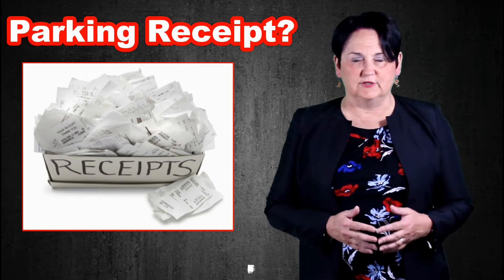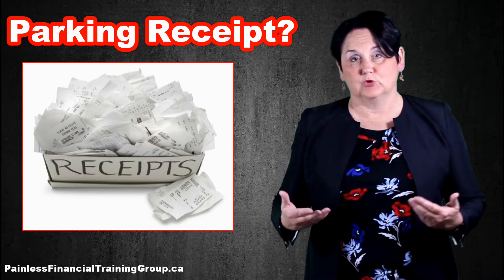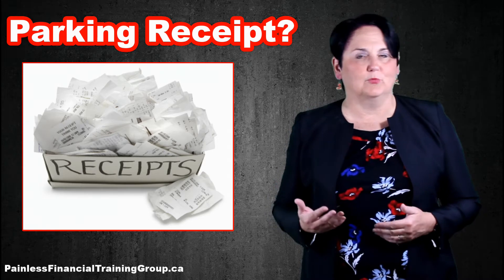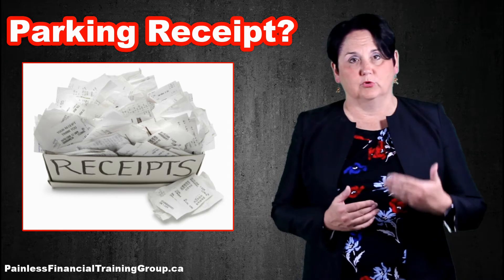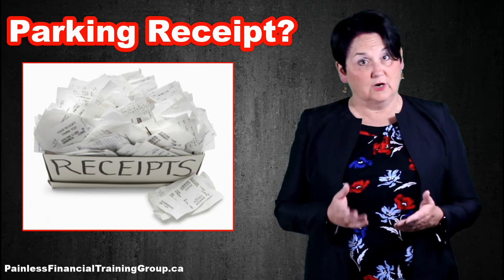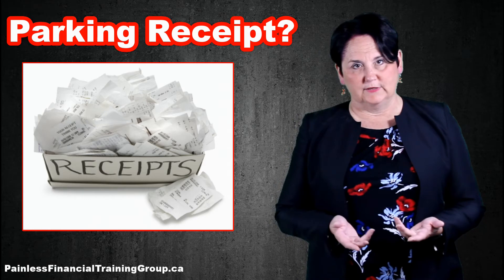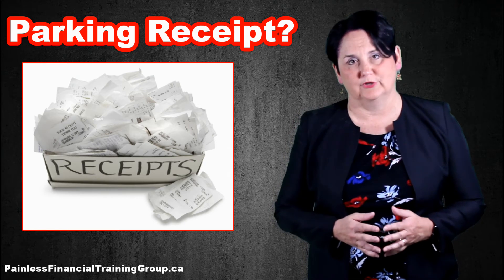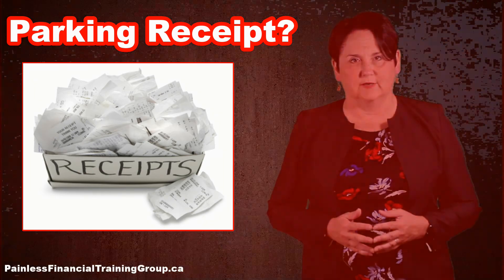Can You Get a Receipt for Parking?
One of the issues with CRA audits is having receipts for all of the expenses that you are claiming for tax purposes. There are a couple of examples that have plagued us over the years, dollar stores, pay phones and parking meters. Pay phones are no trouble anymore because nearly everyone has a cell phone.  Dollar stores now take debit, but parking meters remain a concern.

I have given advice that a parking ticket is a better idea than putting coins in a meter. If you use coins there is no receipt, if you get a ticket that is excellent documentation.

 This picture was taken during a recent business trip to St. John’s Newfoundland. The municipality has added card readers to old coin parking meters so that people now have a choice, credit card or cash. This is an intermediate step. Larger cities have totally replaced meters with kiosks that ask for your license number and a credit card swipe. This documentation is even better, it will have your license number, date, time city and your credit card – a perfect receipt.

If you have a choice and you are parking for business purposes, use your debit or credit card so that you can prove you were the one who paid for this expense.